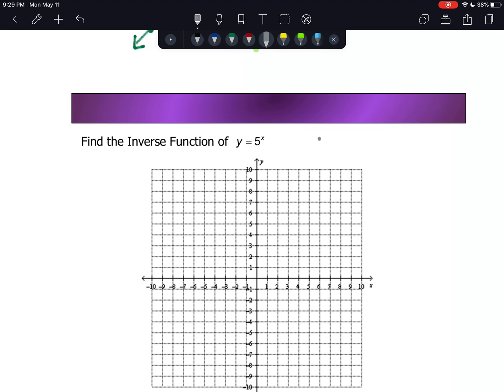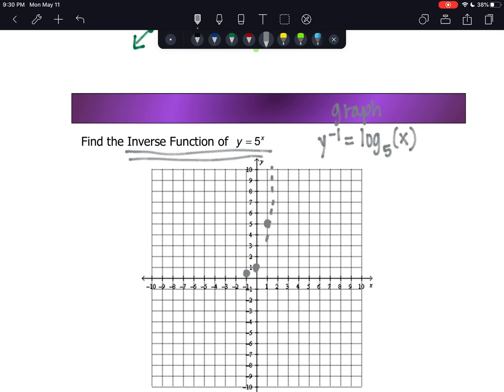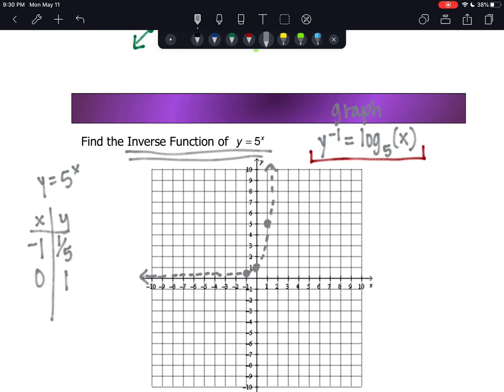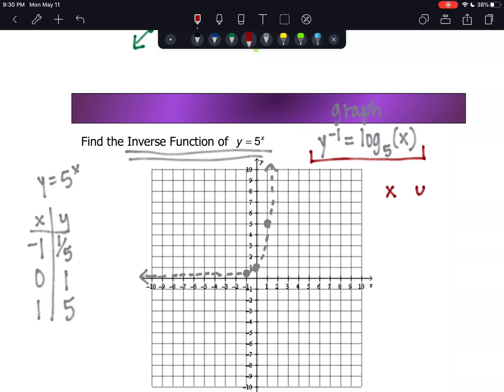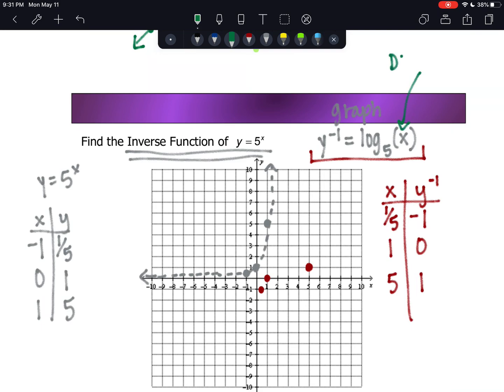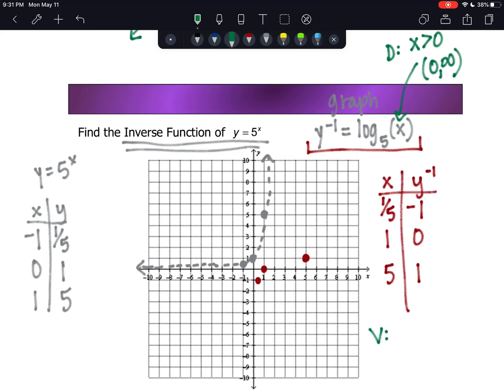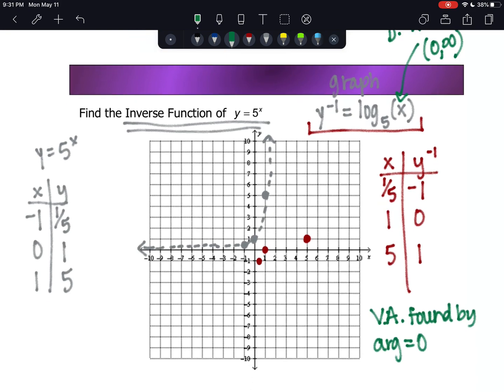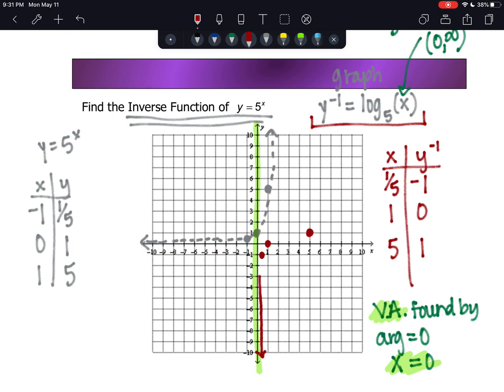CA 5 3I Log Functions